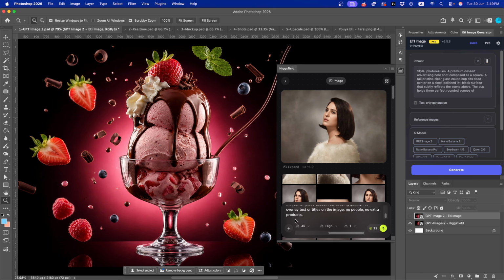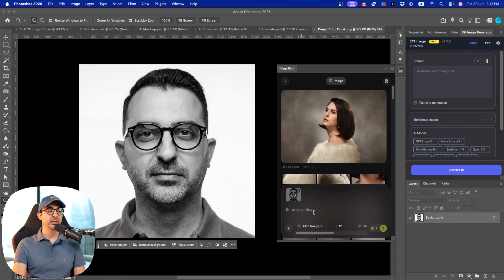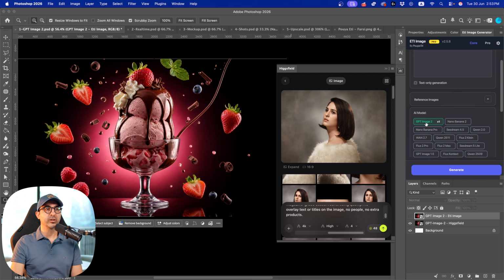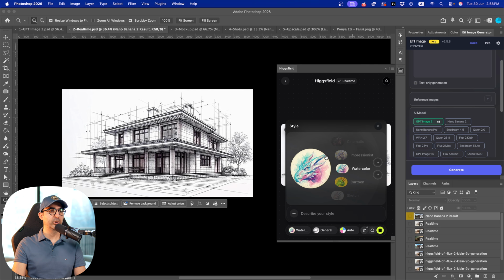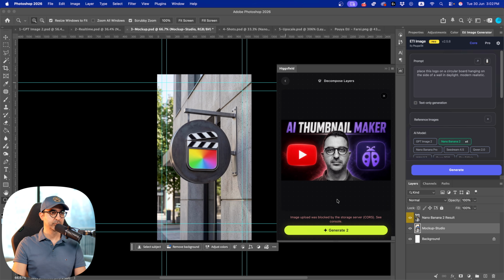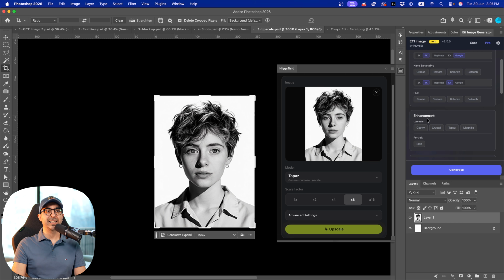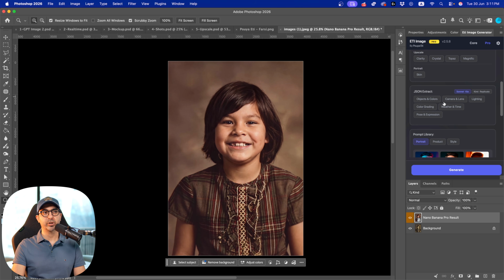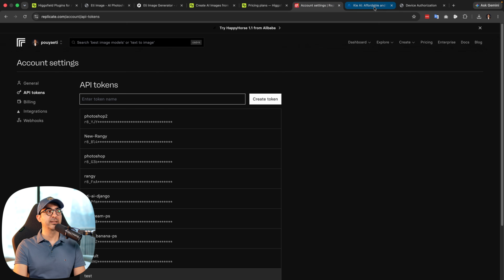Higgsfield Plugin vs ETI Image: I Tested Both AI Photoshop Plugins (INSANE)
📝 ABOUT THIS VIDEO:

Higgsfield Photoshop Plugin just launched and everyone is asking if it can replace ETI Image plugin. So I ran 7 head-to-head tests across setup, ease of use, cost, parallel generation, capabilities, AI model settings, and ownership. The results were shocking, even for me.

Higgsfield has a couple of clear wins. Setup is simpler (no API keys, just click continue in browser). They have a nice real-time style browser and a mockup studio. But when I compared pricing, Higgsfield's cheapest plan is $19/month for 270 credits ($0.07 each), meaning a single 4K image costs 84 cents. On ETI Image, the same 4K image costs just 8 cents. That is 10x cheaper for the exact same result.

The parallel mode comparison was even more surprising. Both plugins let you generate up to 4 variants per AI model, but ETI Image lets you run unlimited AI models simultaneously (Nano Banana, GPT Image 2, Seedream, Kling all at once), which Higgsfield cannot do. Then there is upscaling: Higgsfield's upscale button was broken in my tests, while ETI Image's Crystal upscaler took a 250-pixel image to full 4K in 12 seconds for 10 cents. Even Photoshop's own upscaler cannot match it.

The final category was ownership. Higgsfield is subscription only ($19-$130/month), credits expire monthly. ETI Image is a one-time $39 payment, lifetime access, credits from Replicate and Kie never expire. If you build products, retouch photos, or restore images regularly, that math changes everything.

Watch the full test and decide which plugin fits your workflow.

🎯 CHAPTERS:

0:00 - Higgsfield vs ETI Image: The Test Begins
0:45 - Round 1: Setup Ease (Winner: Higgsfield)
2:20 - Round 2: Ease of Use (Winner: ETI Image)
3:15 - Round 3: Cost Comparison ($0.84 vs $0.08)
5:00 - Round 4: Parallel Mode (Unlimited AI Models)
6:30 - Round 5: Capabilities Deep Dive
9:30 - Restoration + Prompt Library on ETI Image
11:30 - Round 6: AI Model Settings
13:30 - Round 7: Ownership ($39 lifetime vs $130/mo)
15:00 - Final Verdict + Which One To Buy